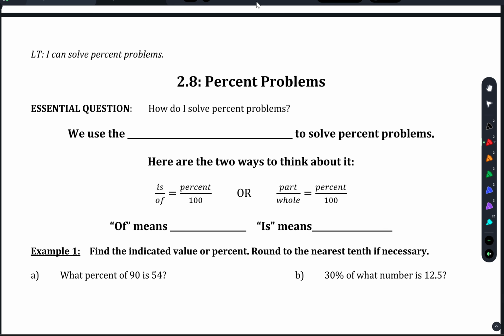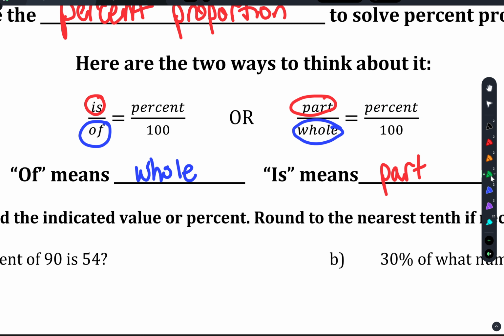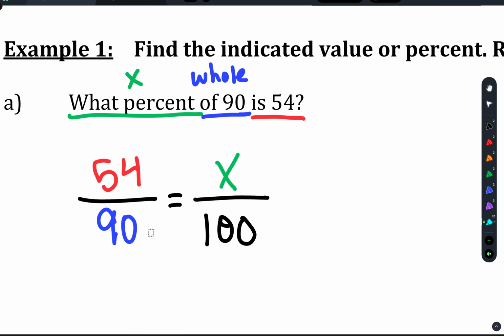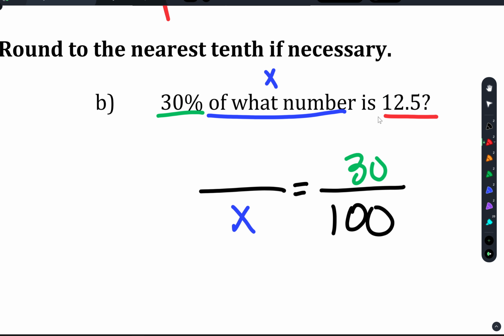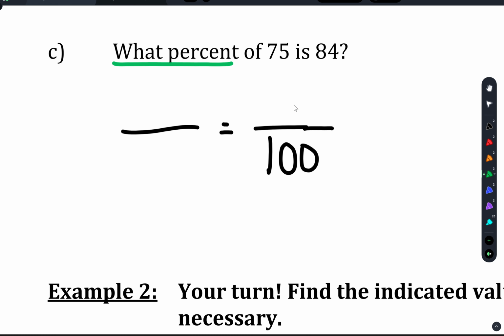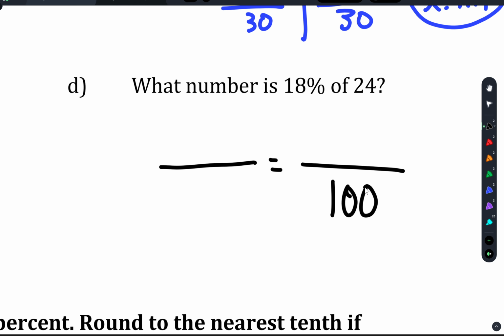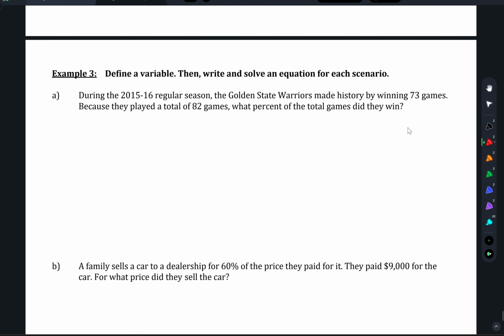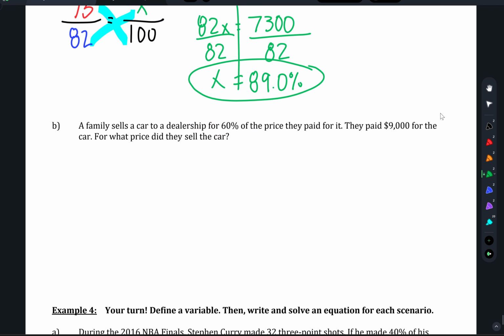Lesson 2.8: Percent Problems - Algebra 1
Essential Questions: How do I solve percent problems?